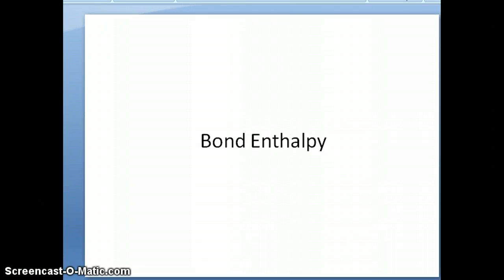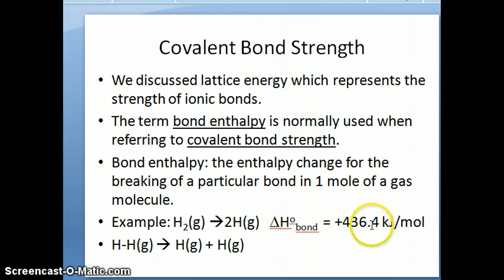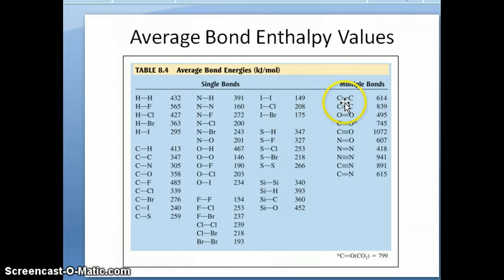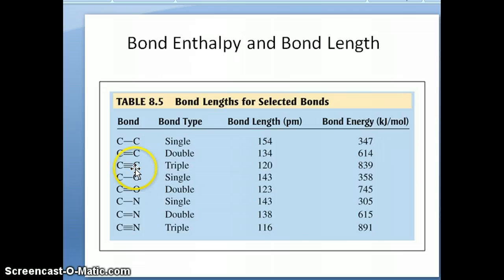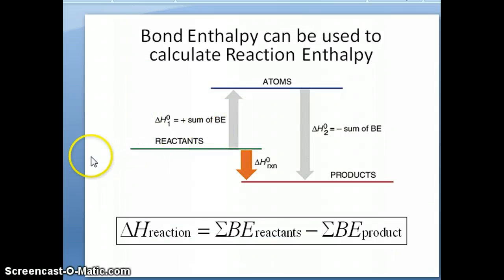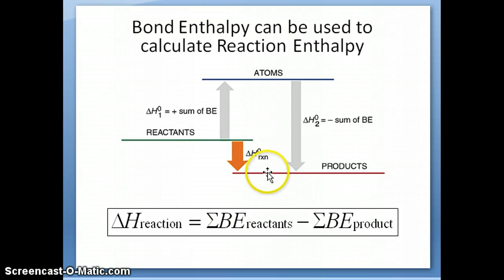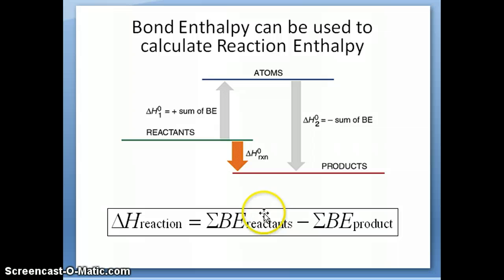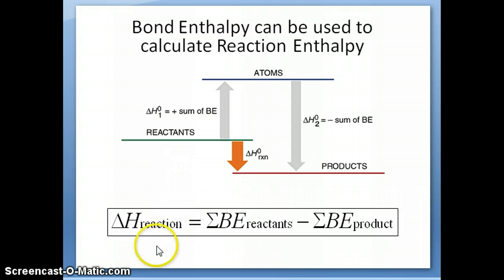Bond Enthalpy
Bond enthalpy and its usage in calculating reaction enthalpy